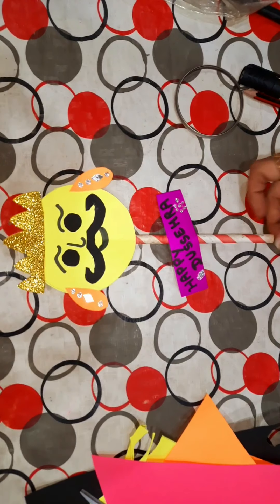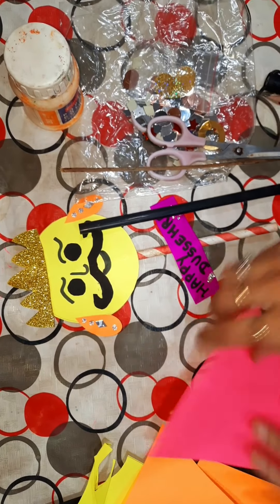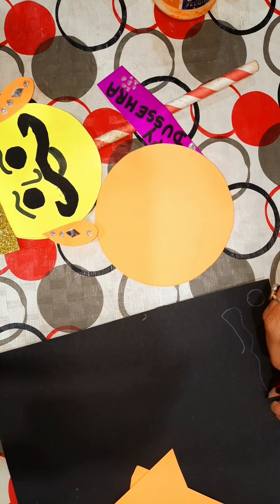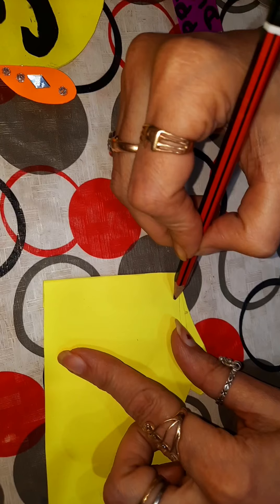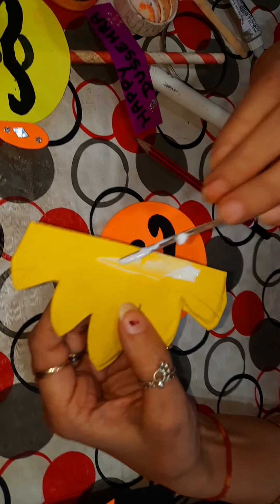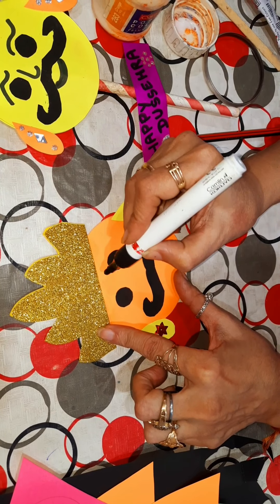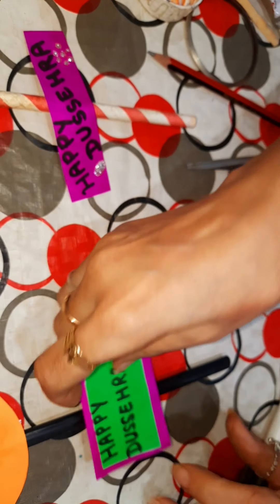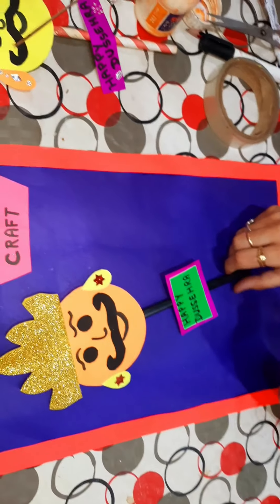Ra-one Puppet Making || Craft activity || Happy dushera || Cook and Craft with Anshu